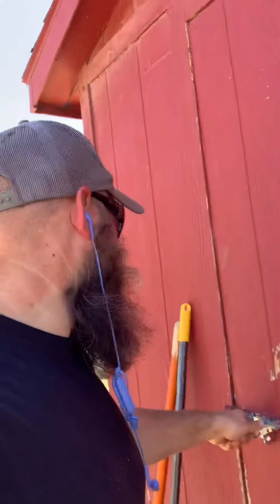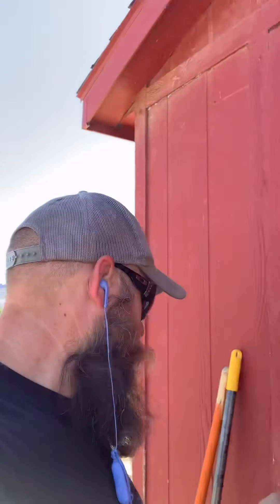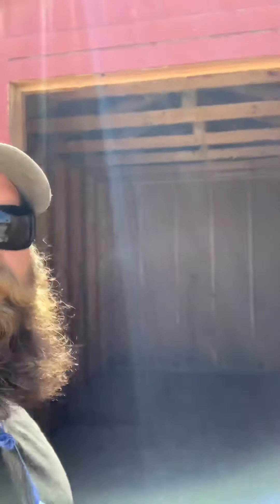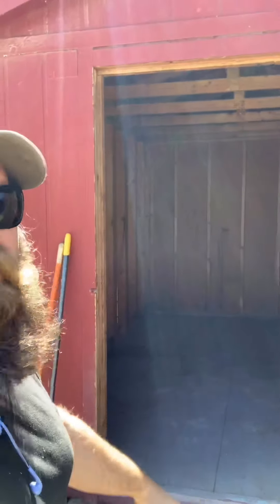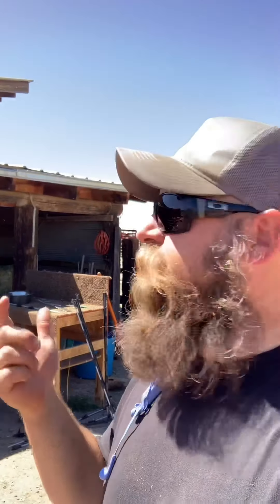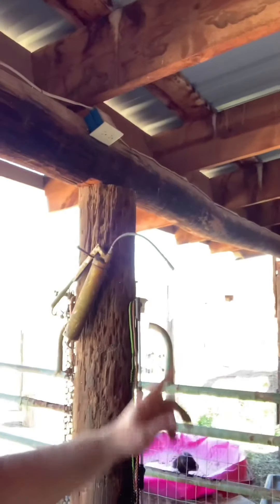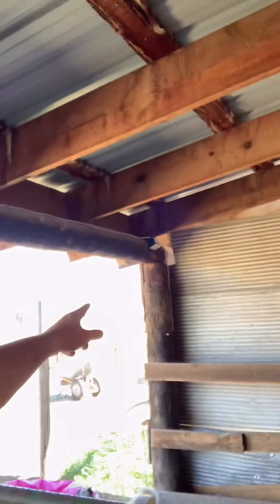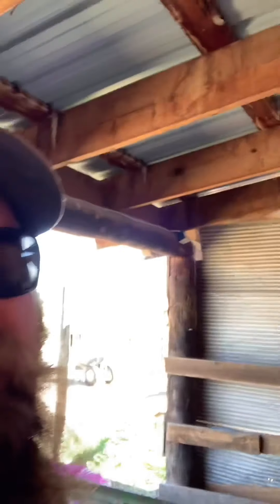Another house warming gift and starting the chicken coop